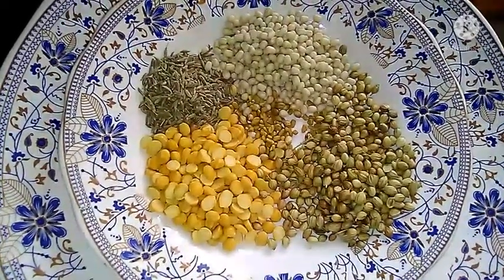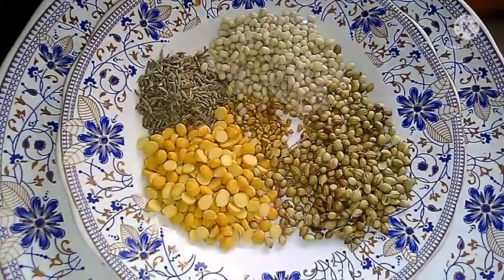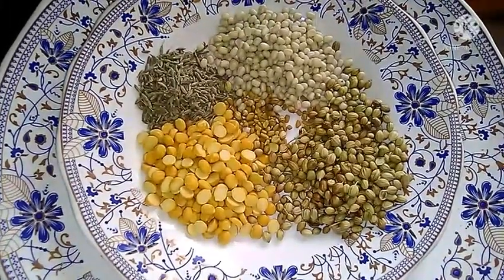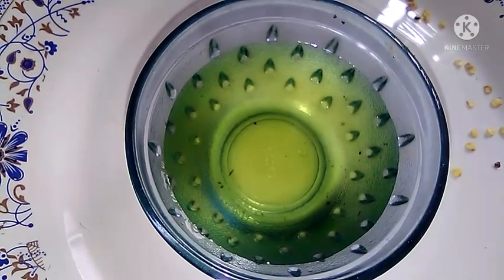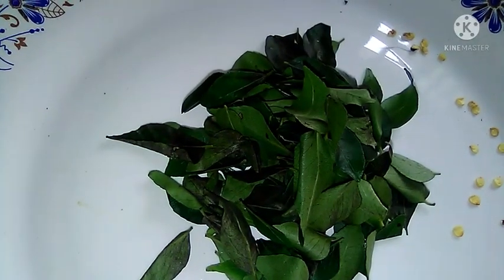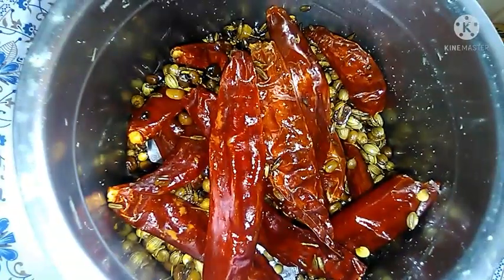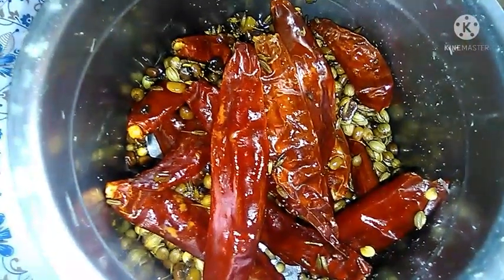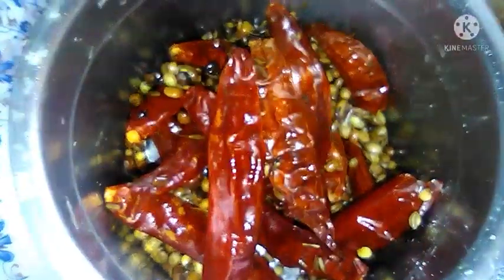Tasty instant lemon pickle without pieces☺👌నిమ్మకాయ karam ఈల cheyesukuntey చల్లా రుచిగా వుంటది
How to make instant lemon pickle with juice